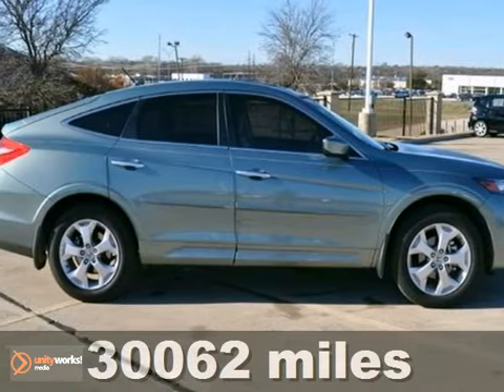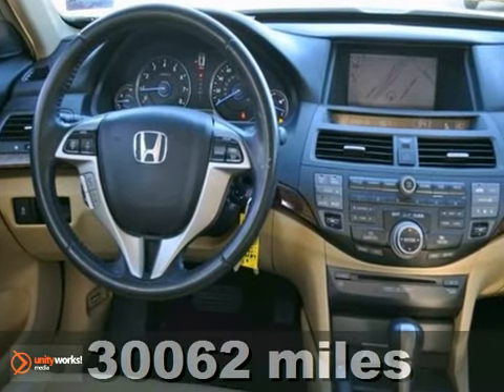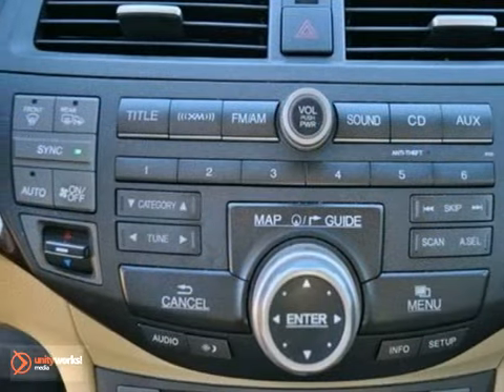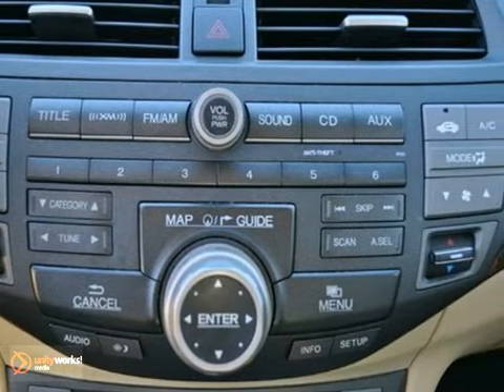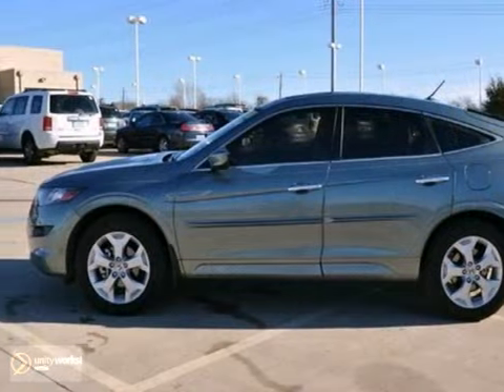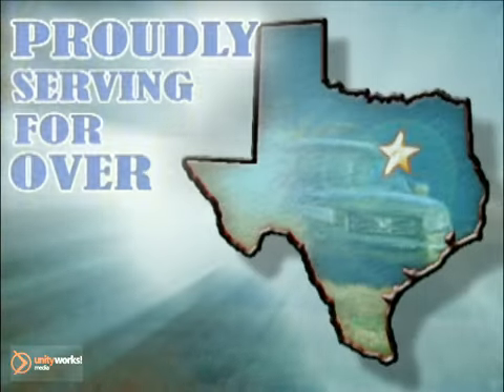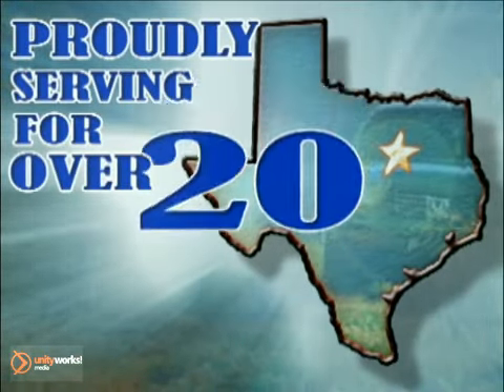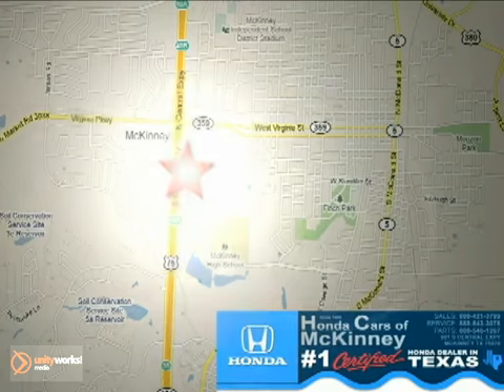2010 Honda Accord Crosstour L008441 in Dallas TX McKinney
SOLD - If you are looking for real value on a great used car, Honda Cars Of McKinney invites you to come in and test drive this 2010 Honda Accord Crosstour, stock# L008441. We are conveniently located near Dallas TX McKinney, TX and known for our great selection, reliability and quality. Come take a look at this 2010 Honda Accord Crosstour today.

601 S Central Expy
Dallas TX McKinney TX, 75070